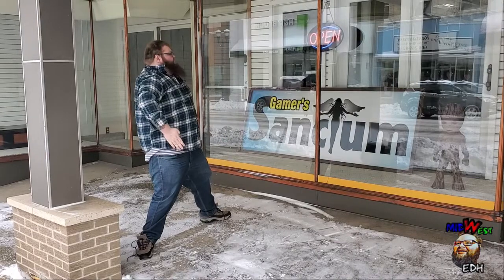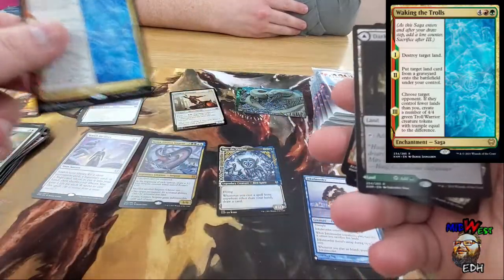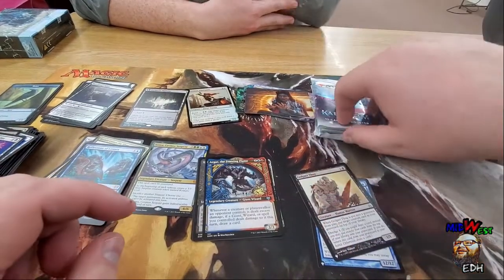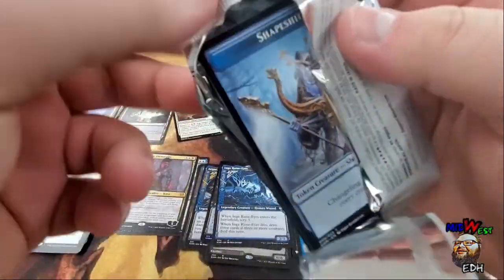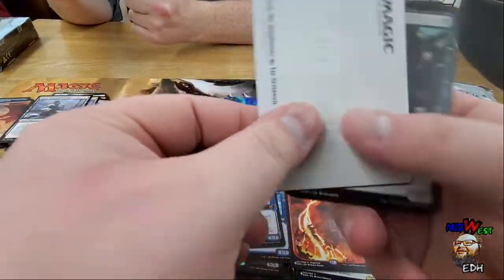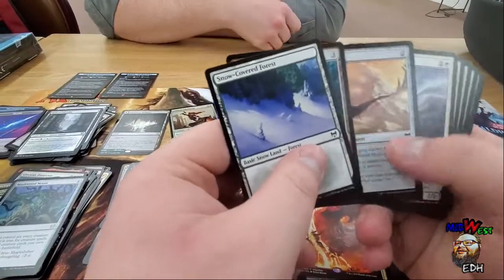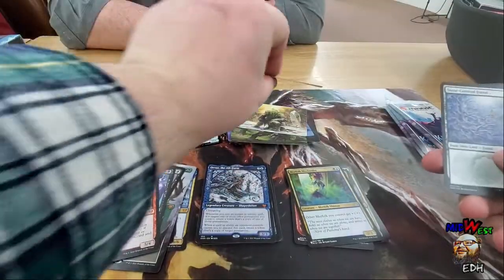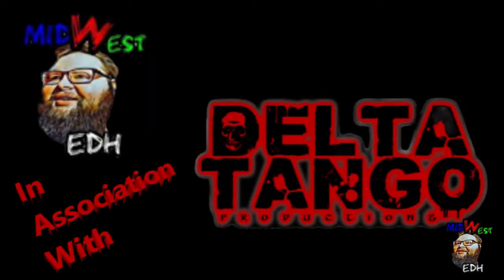Kaldheim Set Booster Box Opening Part 1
I will be opening 3 Set Booster Boxes of Kaldheim and uploading them in order of which box was opened but will not be able to fit all 3 into the same video so make sure to hit that Bell for the notifications for the next 2 videos!

- Delta Tango Productions